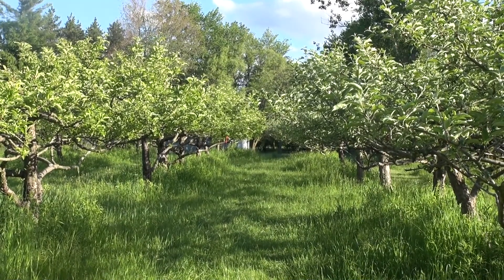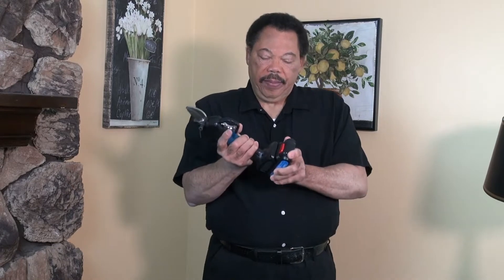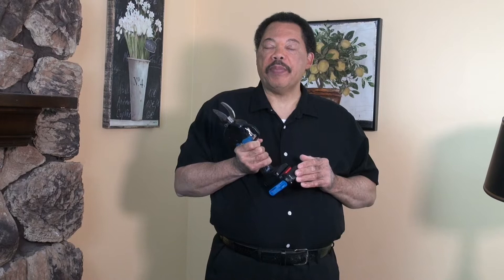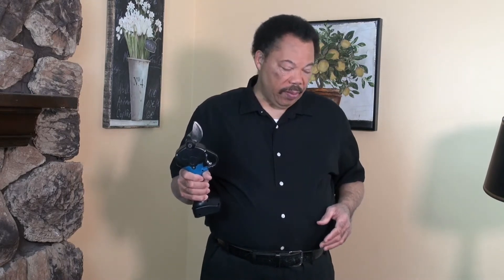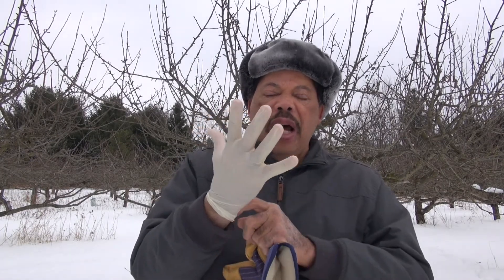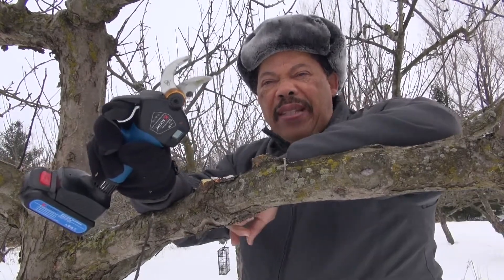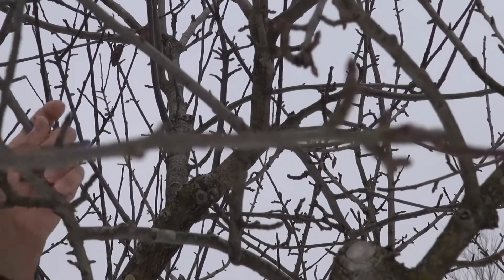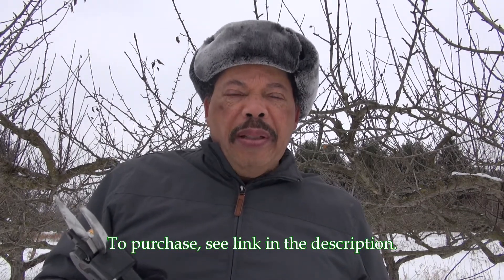Pruning With Ease - A Battery Powered Pruner Demonstration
Gary L. Heilig, Horticulture Educator (retired) Michigan State University Extension discusses and demonstrates battery powered pruning shears.

Klezhi Battery Powered Pruner